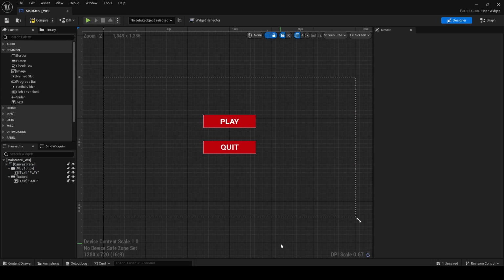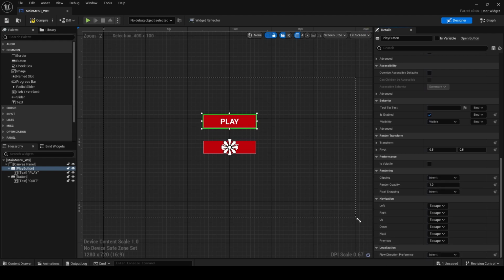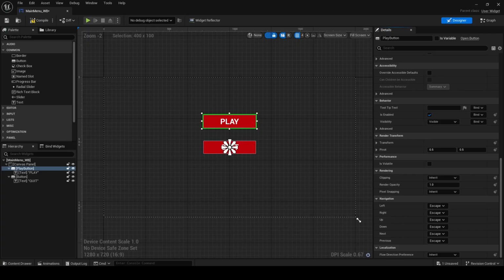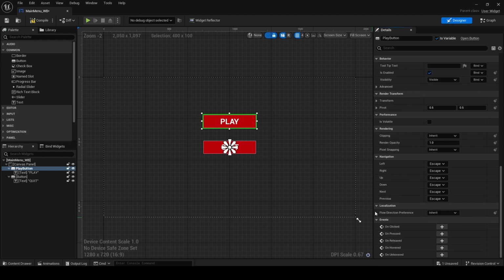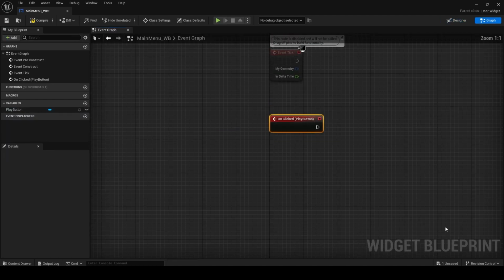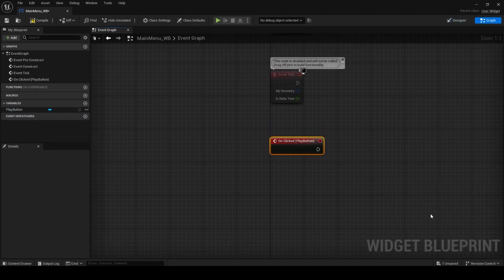Invisible Button Events in Unreal Engine (Easy Tutorial)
Learn how to fix invisible button events in Unreal Engine 5 with this easy-to-follow tutorial.